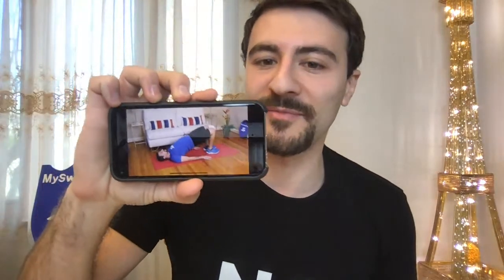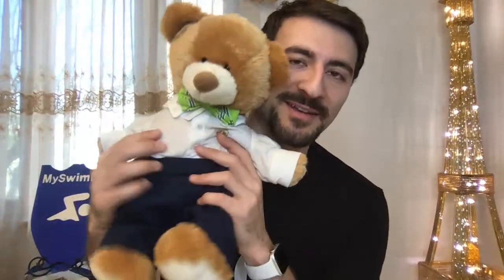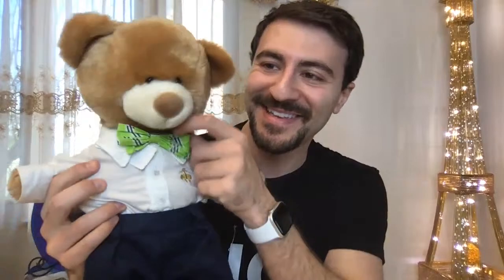LIVE Q&A! What Swimmers Should Do In Quarantine & Swim Trivia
We answered your questions about how to stay fit during quarantine and threw in some bonus swimming trivia! Do you know which race Michael Phelps broke his first world record in?

Are you training for a Triathlon? Check out MyTriPro!

MySwimPro is the #1 App for swimmers in the world with over 1 million global community members! Swimmers in more than 180 countries use MySwimPro to track their workouts and follow personalized swim training plans, video drills to improve technique, and advanced analytics to track their progress. MySwimPro can be downloaded for FREE on iOS and Android and compatible with the most popular smartwatches. MySwimPro was named by Apple as the Best Watch App of the Year and has been featured in Sports Illustrated among other international publications.

About Fares Ksebati:
Fares is the Co-Founder and CEO of MySwimPro. He is an internationally recognized swim coach, American Swim Coaches Association Fellow and USA Triathlon certified coach. Fares is 3x U.S. Masters Swimming National Champion and competes internationally in pool and open water races. He is passionate about empowering people to reach their personal fitness and life goals!